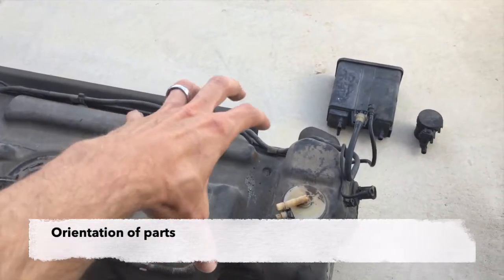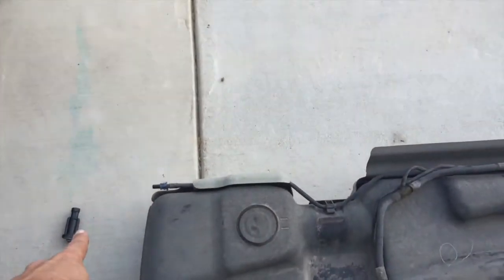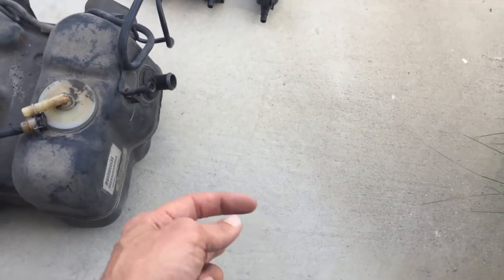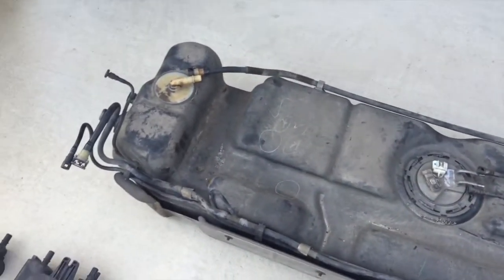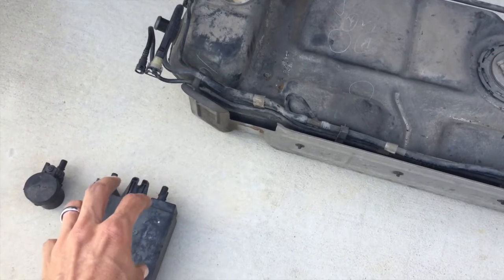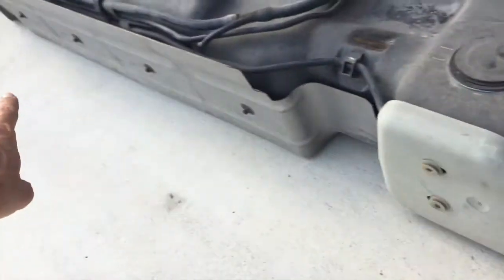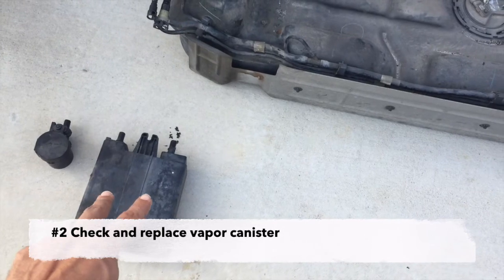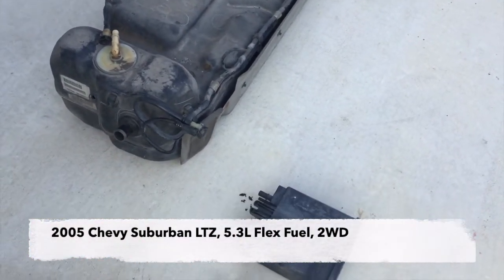Gas pump shut off early? SOLVED! Entire evap system explained & troubleshoot on 2005 Chevy Suburban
Part 1 of 4 videos on fixing the gas pump shut off early problem. Likely there is a problem with the "evap" system which commonly fails on Chevy Tahoe and Suburban from 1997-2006. Check engine lights and issues putting gas into the tank where the pump clicks and won't allow any more gas are common symptoms of an evap system issue. My vehicle is a 2005 Chevy Suburban LTZ, 5.3L Flex fuel, 2WD.

Links to parts in this video:
* ACDelco 22963841 Vapor Canister
* ACDelco 214-2149 Vapor Canister Vent Solenoid
* ACDelco 214-1105 Vapor Canister Purge Valve

This may also apply to the Chevy Tahoe, GMC Yukon, GMC Yukon XL.

I am not a professional. Do not do what I do. Do not take my advice. The methods I use may be completely wrong and/or dangerous. Please seek professional help with anything and everything and do your own due diligence. Working on cars is extremely dangerous. I am not responsible for any loss of life or limb or property. DO YOUR OWN RESEARCH.

Shop Warrior is a product of Glass Pixel Company.